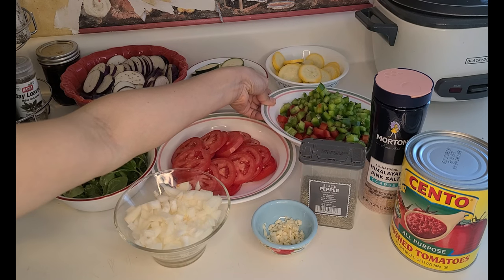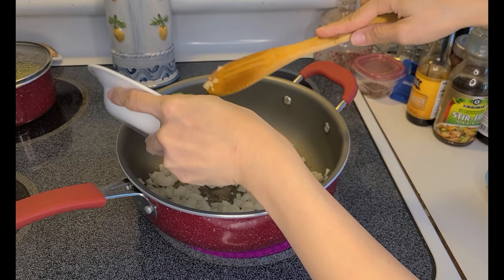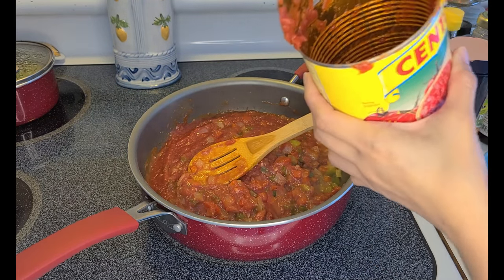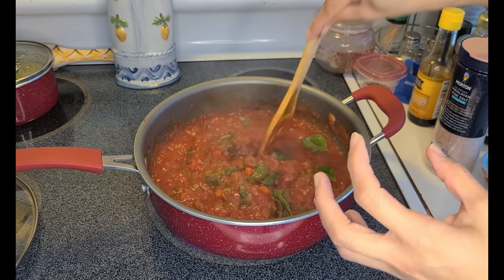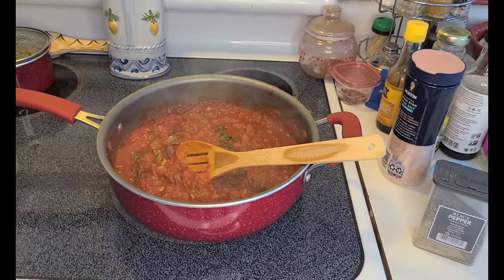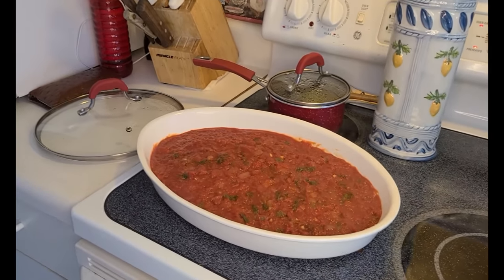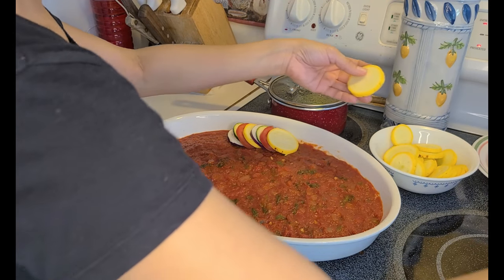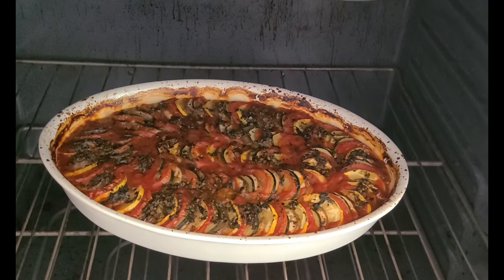Tasty and healthy Ratatouille. Just like in the movie.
Ingredients:

3 cloves of garlic
1 medium size yellow onion
red and yellow bell pepper diced
28 oz. crushed tomatoes or tomato sauce
Basil
olive oil
zucchini
yellow squash
Asian eggplant (long one)
roma tomatoes

Procedure:

*Note: Pre-heat the oven at 375 degree-Fahrenheit or 200 degree-Celsius
*Note: After putting all the round vegies, brush and add the made pesto on top before covering with foil and putting in the oven.

1.In a large pan heat oil and sauté onion and garlic for 2minutes then add the red and yellow bell peppers and sauté until everything is soften.

2.Add the crushed tomato or tomato sauce and let it simmer for 5 to 10minutes.

3.After simmering put salt and pepper to taste

4. Add the basil and simmer for 5minutes.

5. Transfer into a dip round or oval platter and flatten the sauce..

6. Then place the vegetables in a circular pattern, using each veggies in a raw then repeat the pattern. Brush and add the made pesto sauce, cover with foil and put in the oven for 45minutes.

7. After 45 minutes, remove foil then cook for another 20minutes.